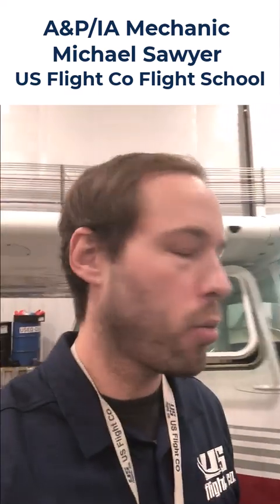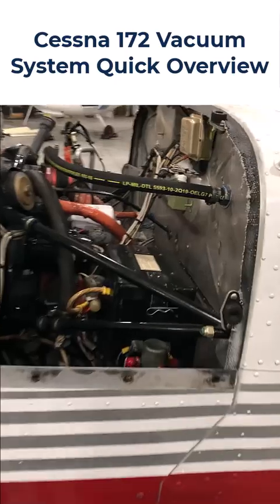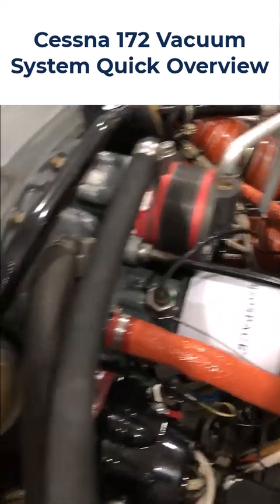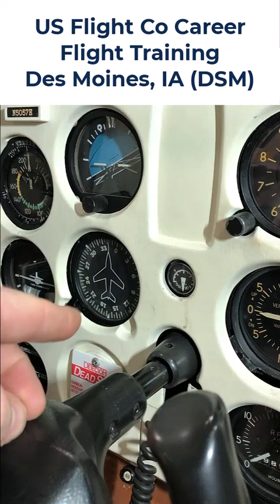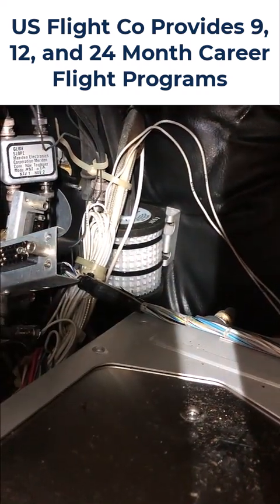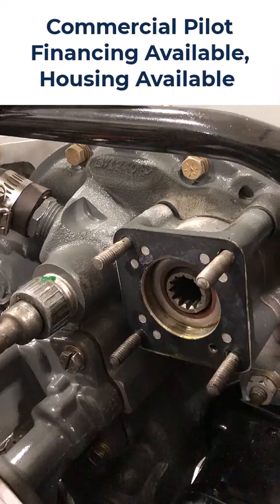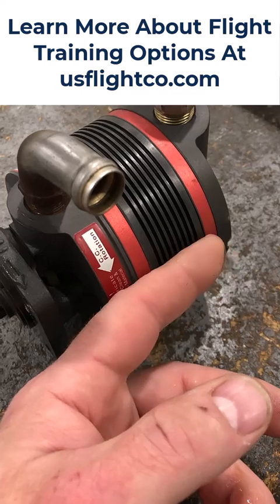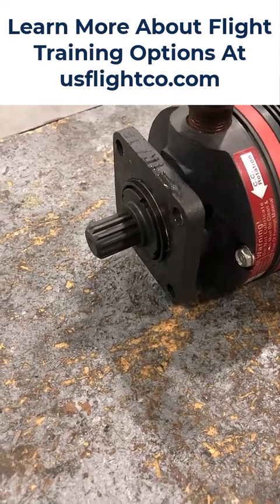How Vacuum System Works Cessna 172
In this video we show a quick overview of how the vacuum system of a Cessna 172 aircraft works. In addition, see what happens when the vacuum pump fails. US Flight Co provides flight training with career and recreational programs.